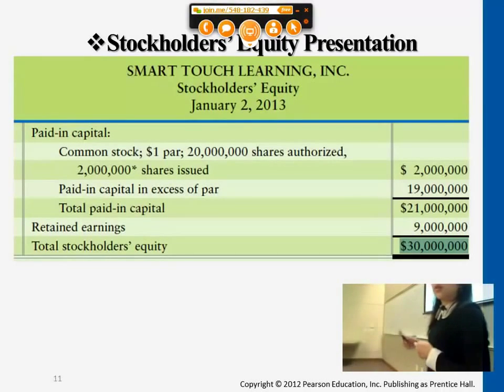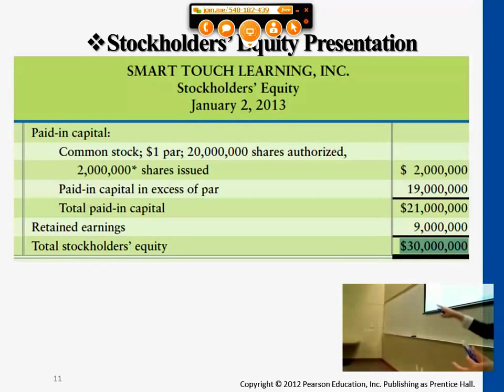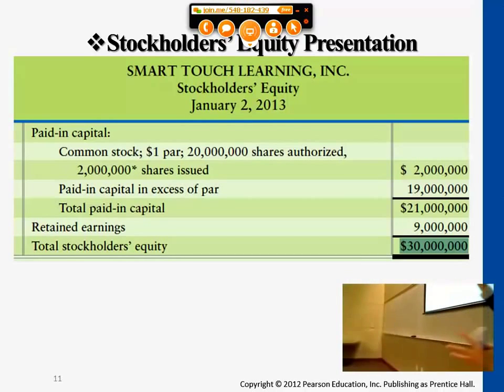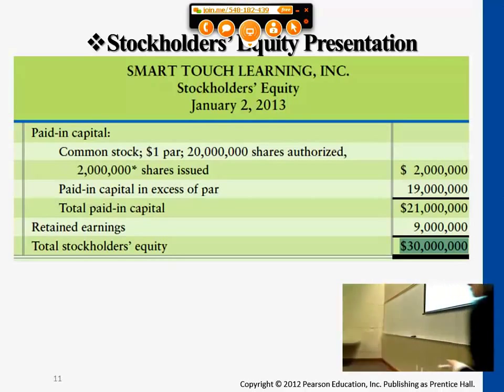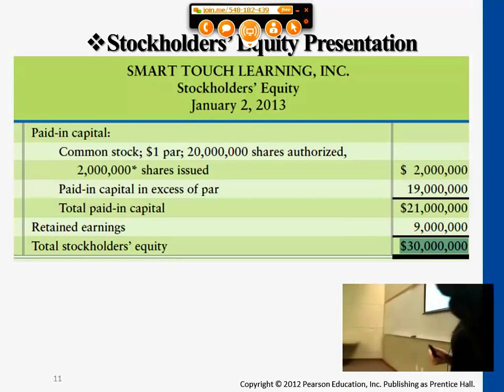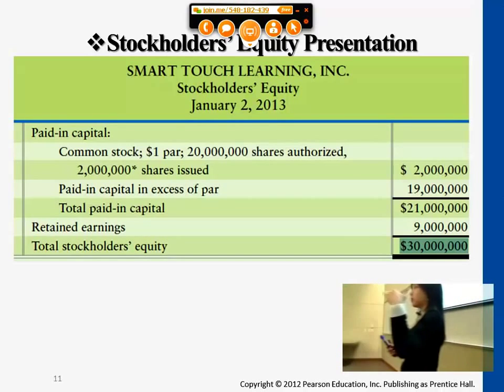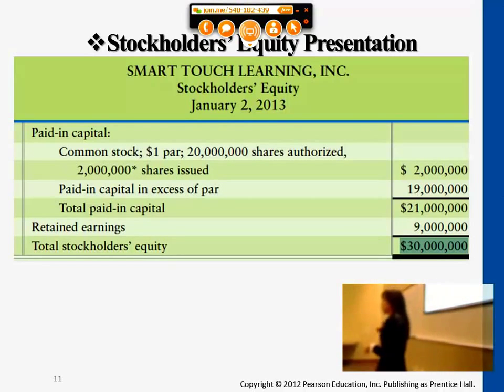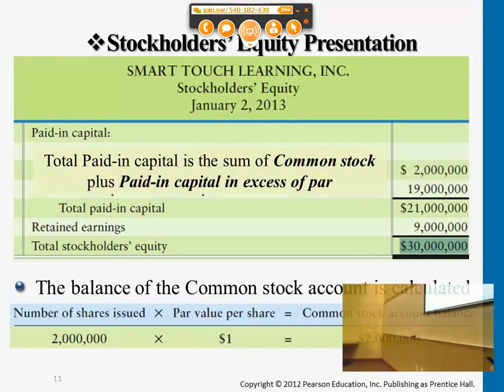Stockholder's Equity Presentation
0:02 Stockholder's Equity Presentation